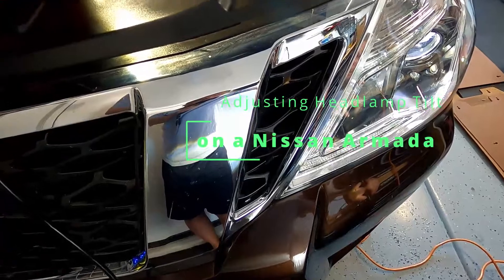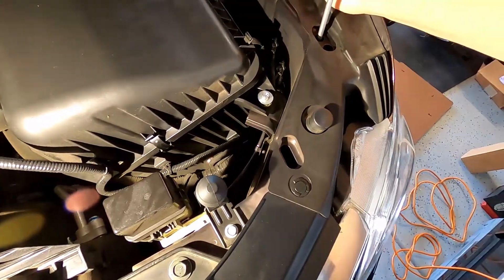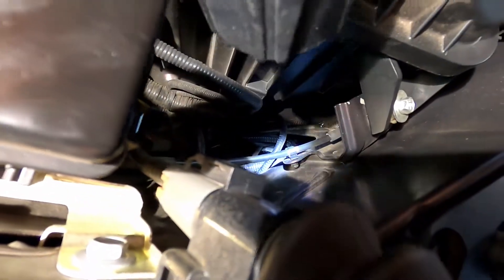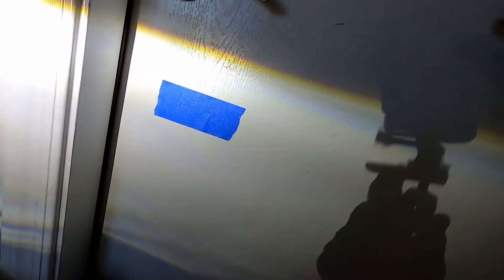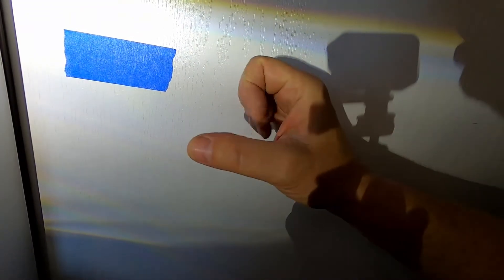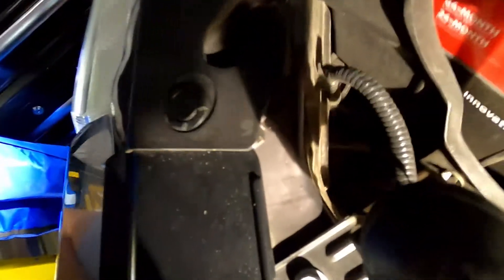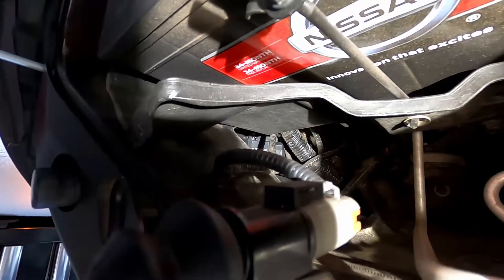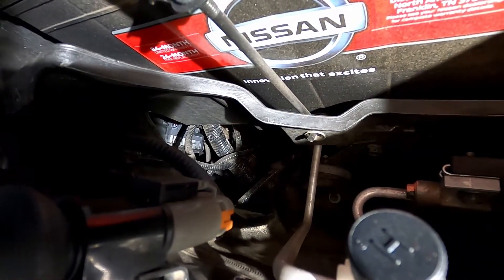Adjusting Headlamp Tilt Nissan Armada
This video shows how to adjust the headlamp tilt on a second generation (2018) Nissan Armada. After filming the video, I found out the 2 inches of adjustment is about perfect. 1 and 1/2 inches would have been better because when there are small cars in front of the Armada at night, some light goes over the back bumpers at a relative distance.